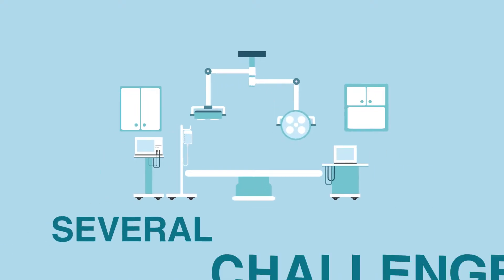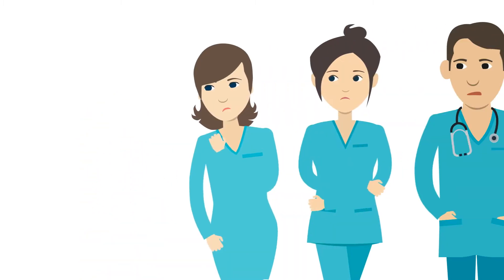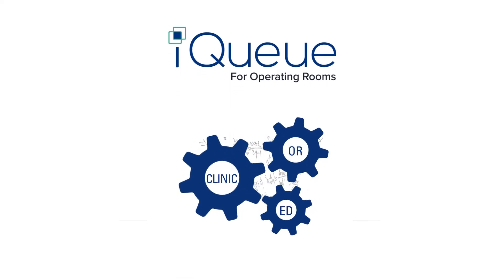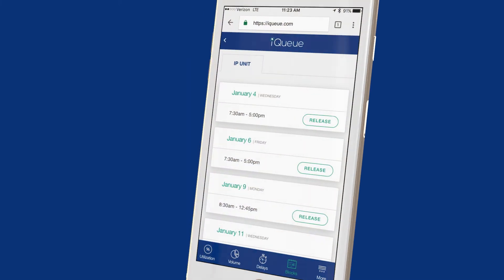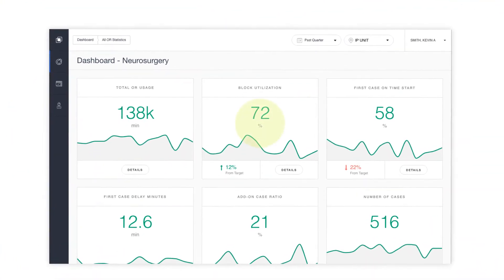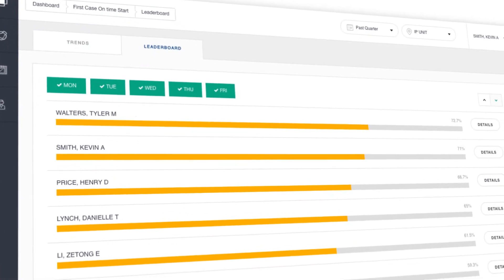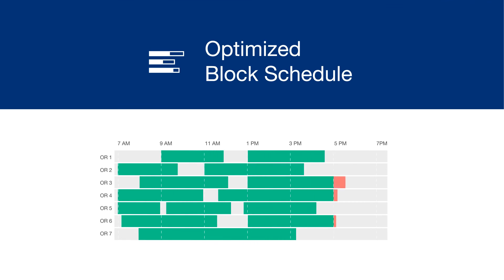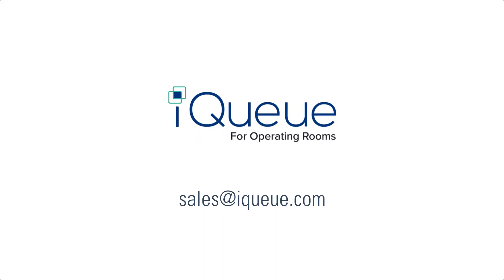iQueue for Operating Rooms - Right Surgeon. Right Staff. Right Block. Right Now.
iQueue for Operating Rooms is a lightweight, cloud-based SaaS platform that mines OR case data to objectively optimize block schedules by matching the supply with demand for block time. The solution also provides actionable transparency to key metrics for surgeons and admins, and creates a block exchange platform that makes it easy for surgeons to release blocks they don't need, and to request additional blocks. The solution consists of four modules:

1. Mobile Block Exchange makes it easy for surgeons to release and request blocks from their mobile device. UCHealth reports a 16% increase in utilization of block released through Mobile Block Exchange; a 3-5% improvement in a single OR’s utilization yields an additional $500,000 in annual revenue.

2. Smart Block Allocation ensures the right surgeon gets the right block on the right day of the week, leading to an additional $250,000 per OR per year.

3. Smart Staffing creates an optimized monthly/quarterly staffing plan and “what-if” tools to minimize overall cost balancing, idle time and overtime, resulting in a 10% reduction in labor costs.

4. Smart Performance Tracker provides timely and actionable access to key performance metrics and issues personalized alerts to guide surgeons on when to release blocks and improve utilization.

See the results from some of the leading hospitals in the nation